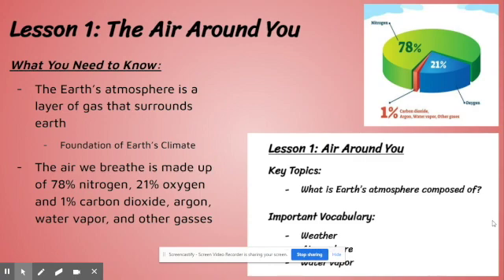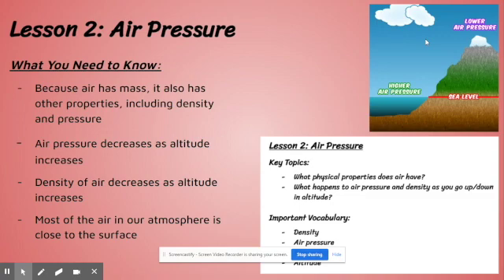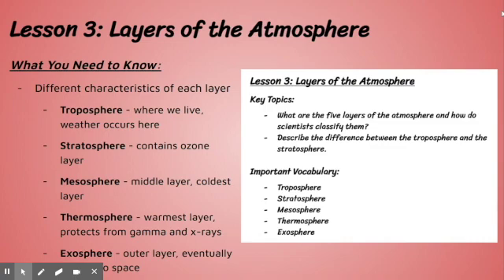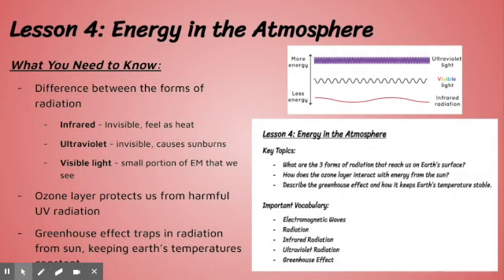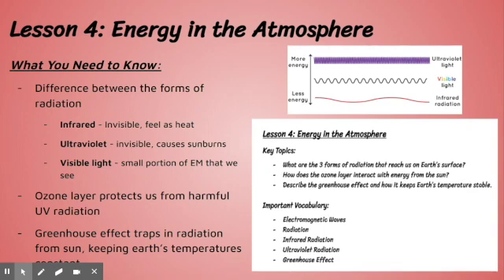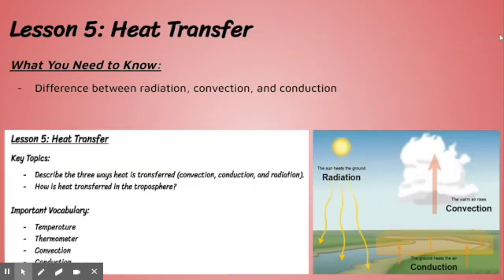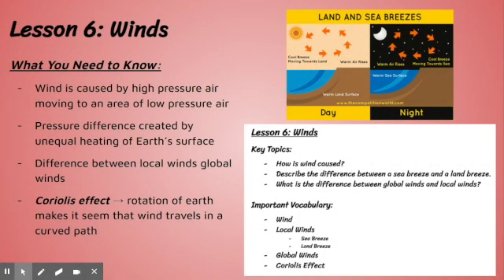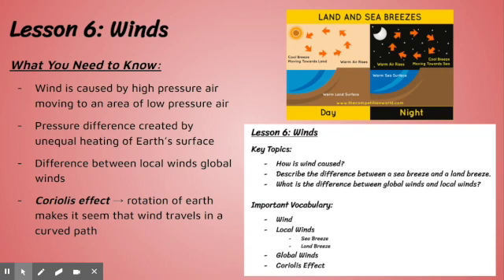Video Lecture #22 - Exam Review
This video will help you review for our upcoming exam.